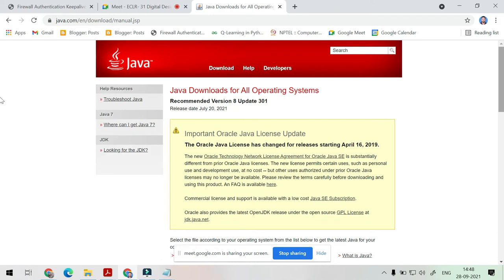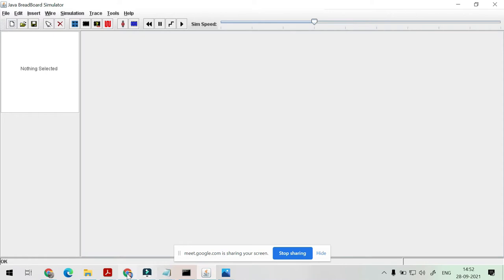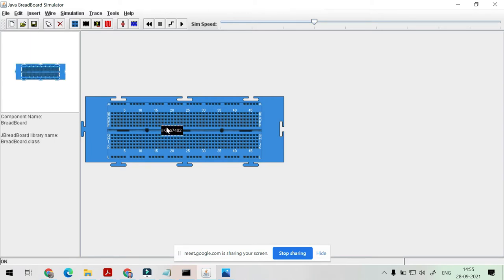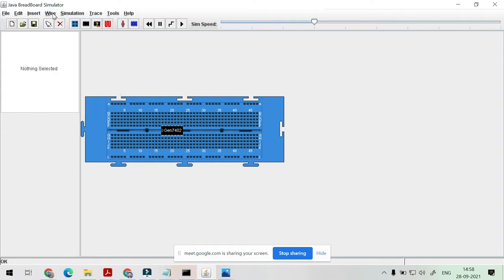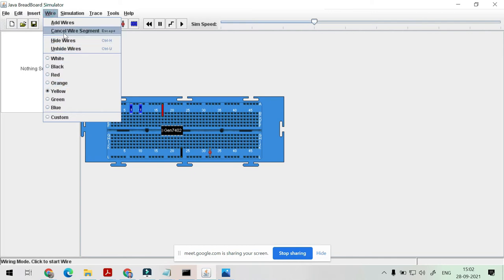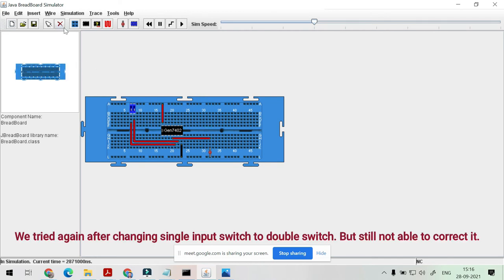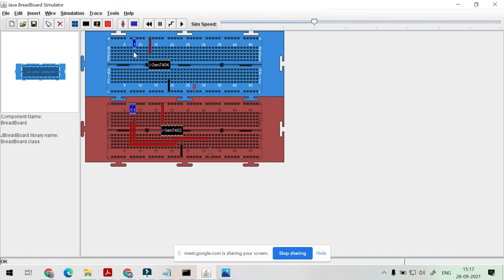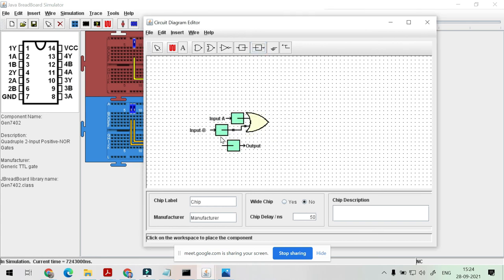Java Breadboard Simulator - Digital Design Lab | Introduction | NOR and NOT gate (In English/Hindi)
In this video series, you will find how you can perform experiment in Java Breadboard Simulator for Digital Design Lab.
In this video, you will find the introduction part and I had shown how you can implement NOR and NOT gate .
Timestamp:
Installation process (00:12)
List of experiments  (01:26)
Digital Circuit Kits and breadboard (01:47)
Java Breadboard Introduction (05:12)
Schematic Editor for circuit design (23:03)

In the given link below, Java SE and Java breadboard Zip file is there for using java Breadboard Simulator: